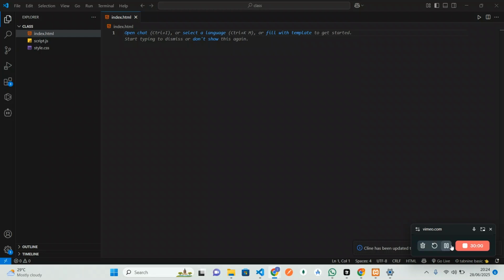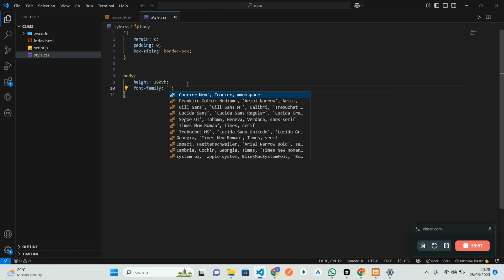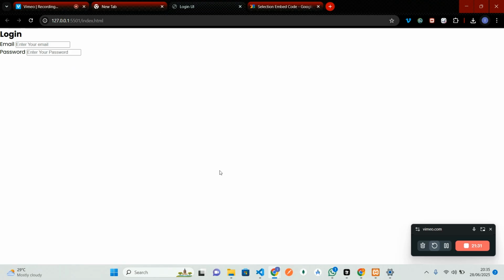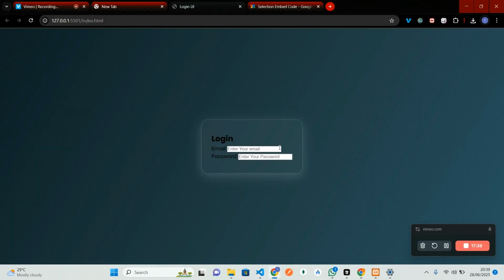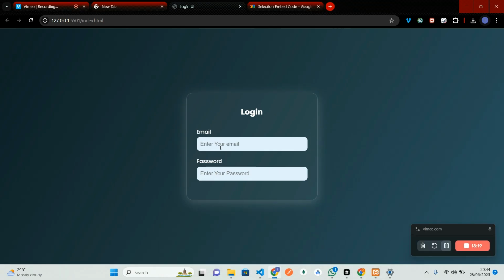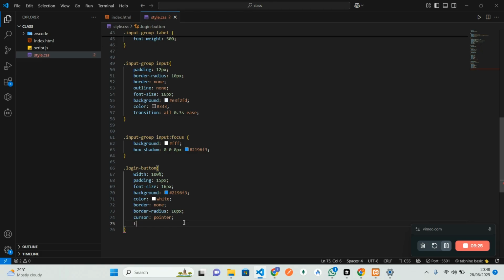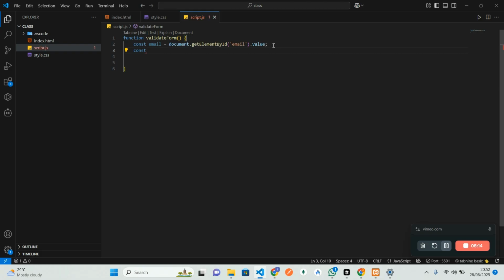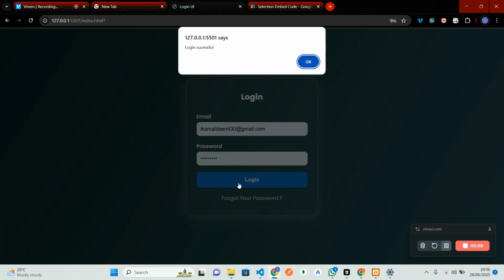How to create beautiful login UI with HTML & CSS with JAVA SCRIPT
In this tutorial, you’ll learn how to build a modern animated login page using pure HTML, CSS, and JavaScript—no frameworks, just clean code!
We’ll create a stunning glassmorphism design, add form validation, and make the whole UI sleek and responsive.
Whether you're a beginner or want to upgrade your frontend skills, this is the perfect project for you.

💻 What You’ll Learn:

How to create beautiful login UIs with HTML & CSS

Glassmorphism design techniques

Responsive form layout

Simple form validation using JavaScript

Clean and organized code structure

Cool animation & transitions for user interactivity

🔧 Technologies Used:

HTML5

CSS3 (with transitions and glassmorphism)

JavaScript (for form validation)

 Design Inspired by modern UI/UX trends with a professional vibe.

 Source code and design inspiration available in the video.